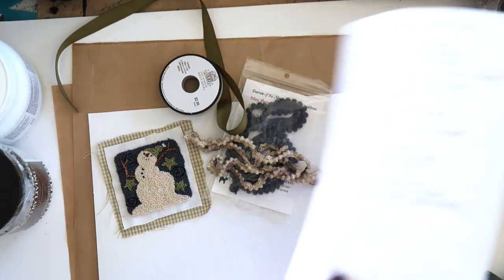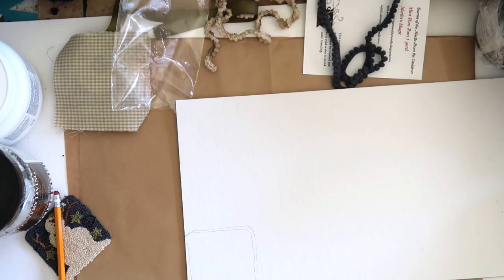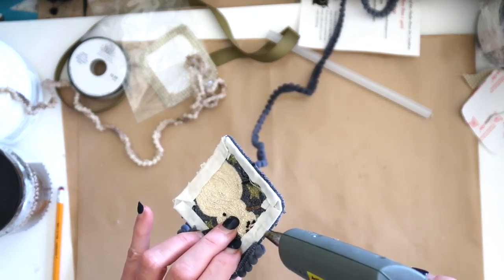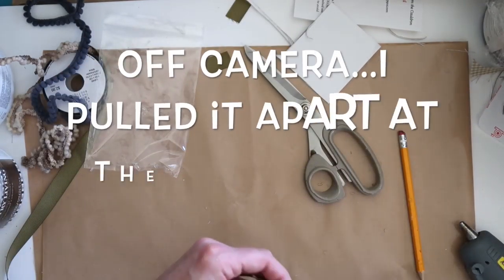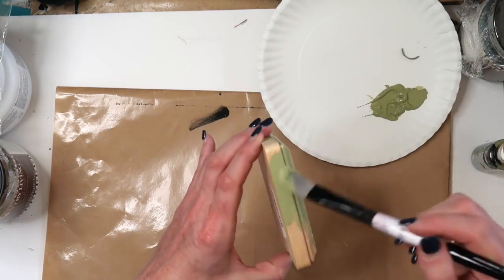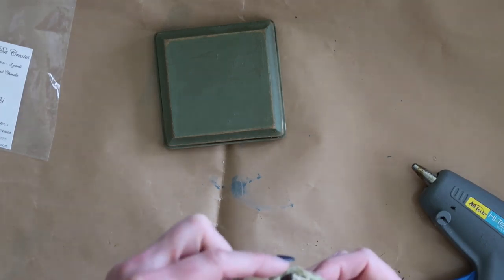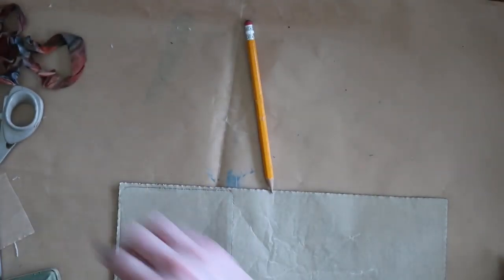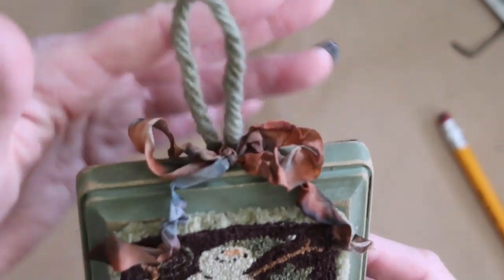Special Edition 18 - Punchneedle FinishingTutorial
For all you punchneedle lovers. I know you're out there!

I punched the same design (Dancing with the Stars) 6 times...each one different. I show 1 strand, 2 strand, 3 strand and some dimensional techniques.  Then I asked you to vote on which out of the 6 was your favorite. Everyone who commented on that video was entered in a drawing for the fully finished winning piece.

The punchneedle pattern can be purchased through your local needlework shop OR if you don't have an LNS, I have it in my Etsy shop (please support your local shop if you have one 😊 )

Lady Dot Creates:
Snowman #1 Chenille:
Snowman #2 Chenille: Mossy

Dames of the Needle:
Snowman #1 Pom Pom: Merlin's Magic

Whatcha Paintin' Wednesdays - Join us LIVE at 8pm est Wednesday nights on Facebook split-screen where Kristin paints furniture in Tennessee & I paint an angel (or whatever suits my fancy) in Michigan:

Be sure to follow both our FB pages so you'll get a notification when we go live. We alternate back and forth between her page and mine.

Please go to my Gather Dream Create FB group and post a photo of what you're working on! We'd love to see it!

If you stitch one of the designs in my new Celebrate Cross Stitch book, please use the celebratexsbook so I can see your work. Thanks!

Also, I gave all the shops a free chart at the Nashville market, so if you stitch it, please use createeverydayxs on social media. Thank you!

Creative Whims Amazon Store:

I have another YouTube channel where I share speed painting videos and give artist tips.